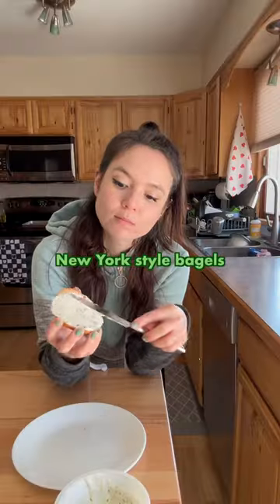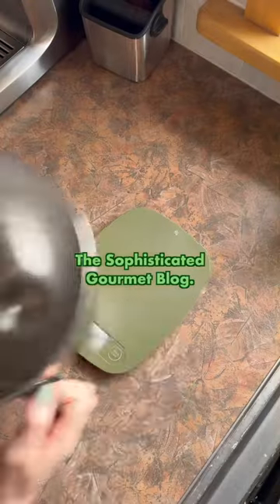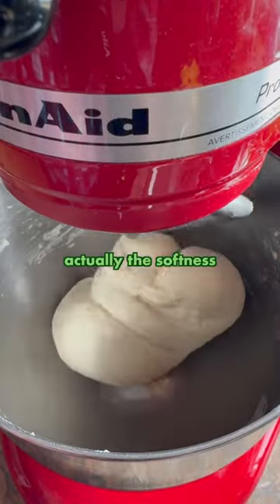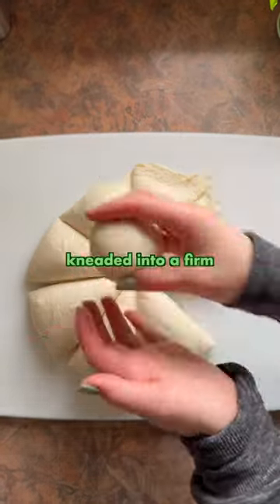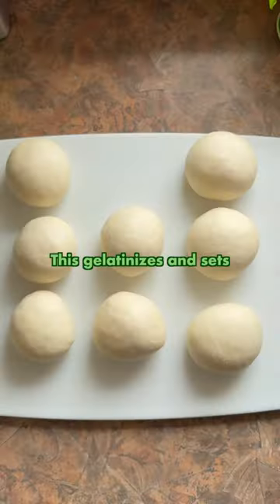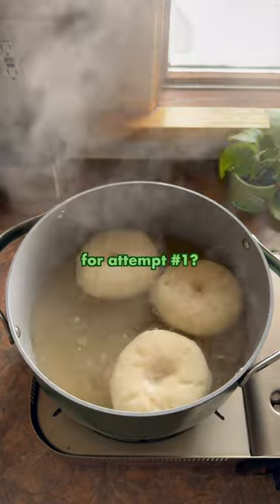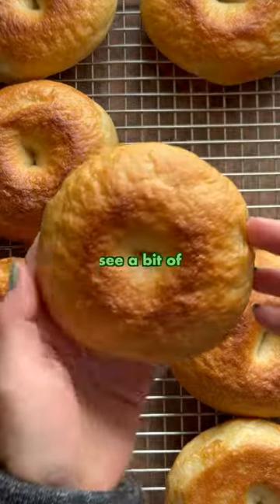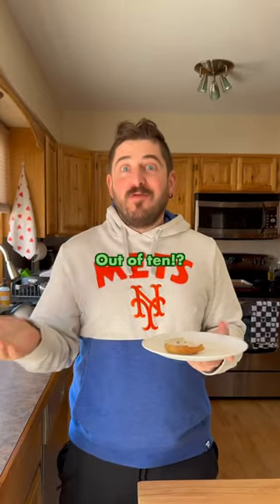Attempt no. 1 in our quest for homemade New York Style bagels 🥯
Is it even possible? We’ll see. 🥯 Let me know if y’all have any recipes you swear by and I will try them.

First recipe we’re trying is one of the top results on Google if you search “New York style bagel recipe.” It’s from the Sophisticated Gourmet blog.

The verdict: These bagels were very delicious and simple to make, but the texture differed from NY bagels. Still much fresher and tastier than your run-of-the-mill store bought bagel though, and would highly recommend. 💕

The only thing I changed when making the recipe was to add a bit of brown sugar to the boiling liquid to help the bagels brown. (Barley malt syrup is traditionally used so I may order some for my next attempt.)

My notes: I will try again and attempt to work in a bit of extra bread flour in the kneading process. I may also increase my knead time. I think this will contribute a stronger chew and help to achieve a smoother surface. I’ll update you once I try!

PS: Fabric bowl cover is homemade but you can purchase similar on Etsy!